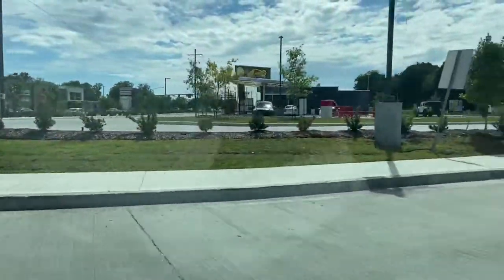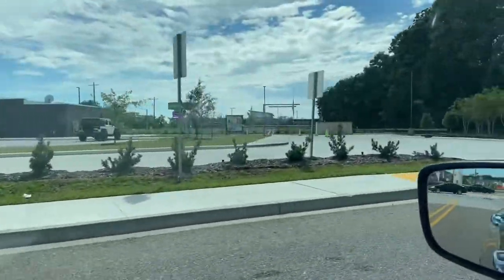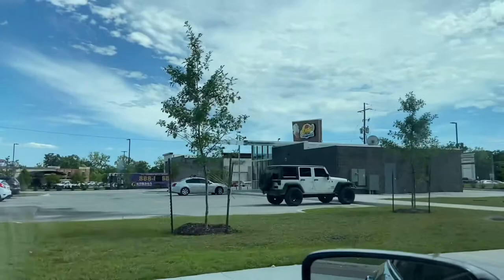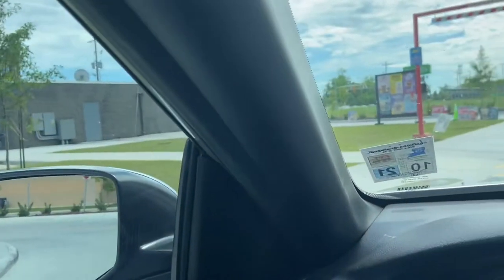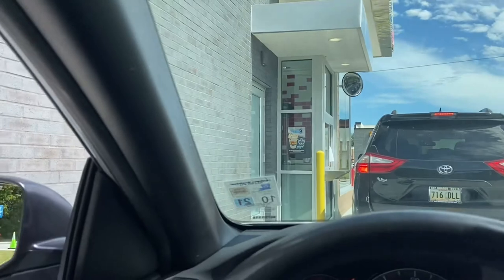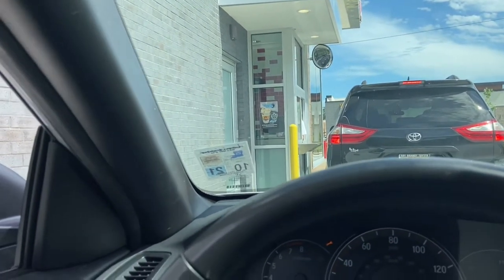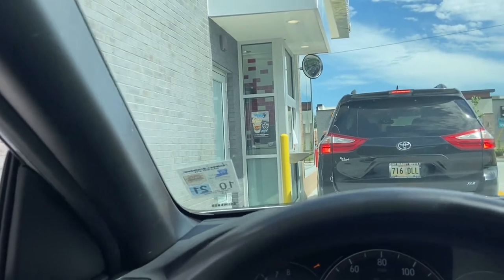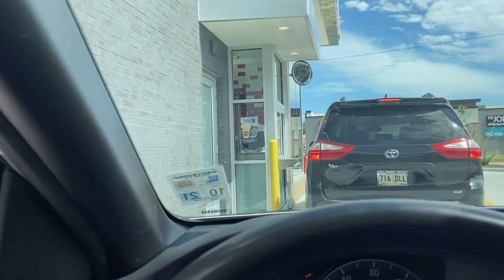Andy’s Frozen Custard | Mommy and daughters Vlog❤️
Are you an ice-cream lover like us? We tried a new place in our area called Andy’s Frozen Custard, check out the video for our review and how we felt about it.